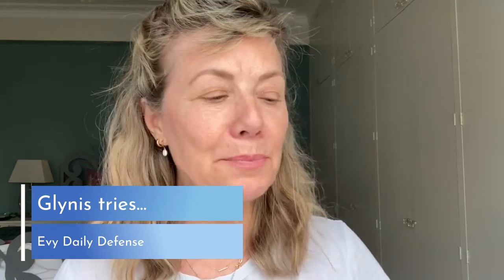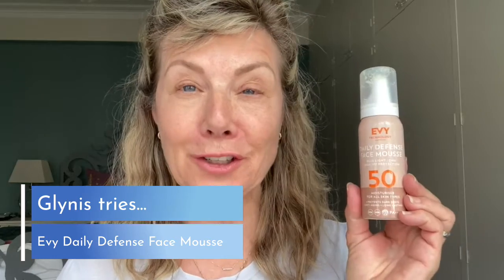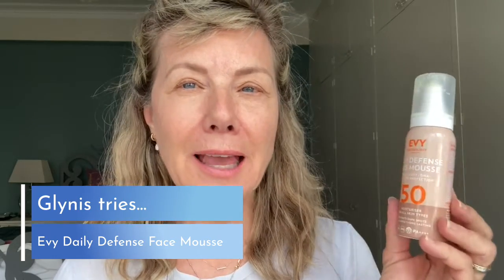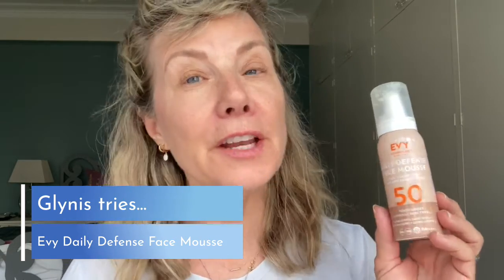Glynis tries Evy Daily Defense Face Mousse SPF 50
Sun damage is the biggest cause of premature ageing of the skin. Glynis has been on a quest to find the perfect daily sunscreen that isn't too thick or sticky and is good under makeup.